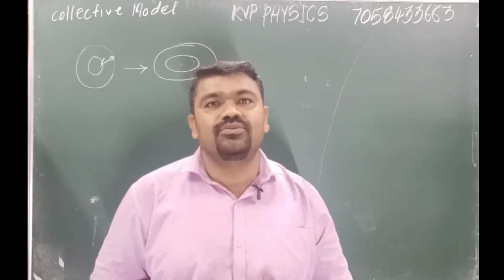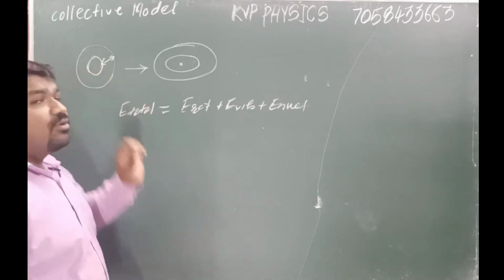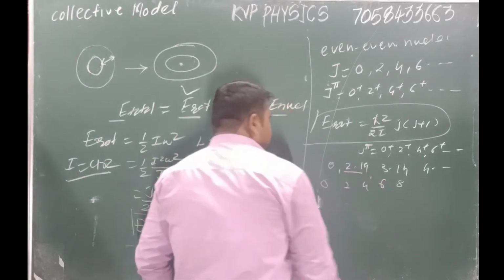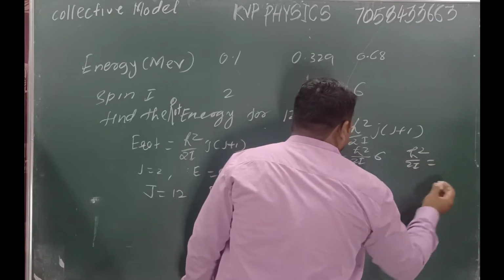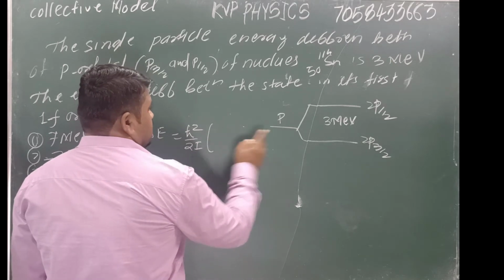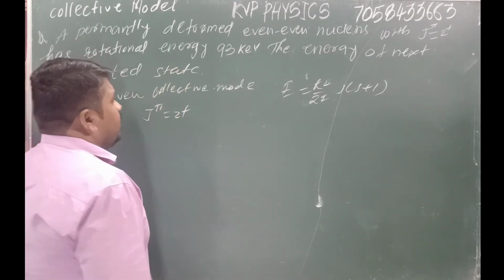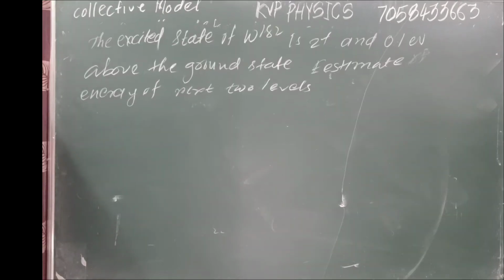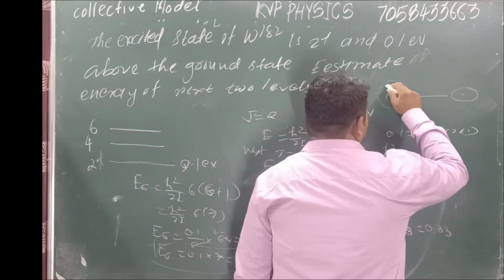Collective Model Specially For MH-SET exam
sep question solution plus basic conceptually